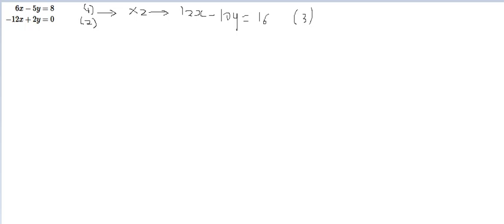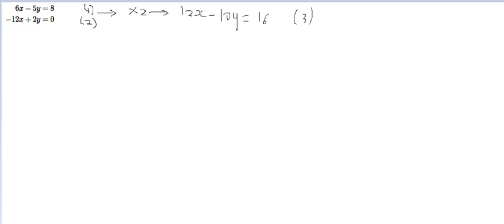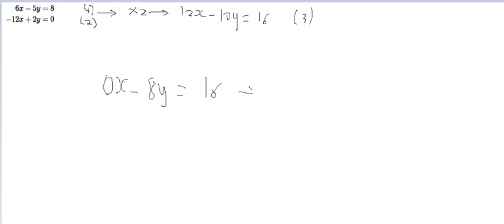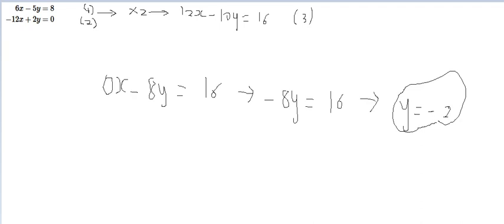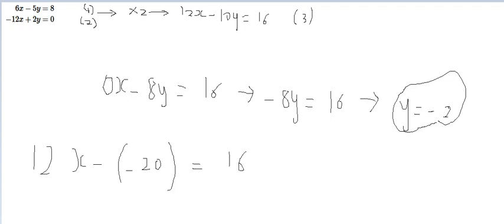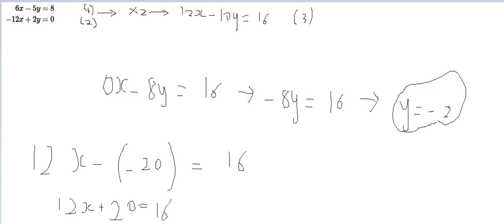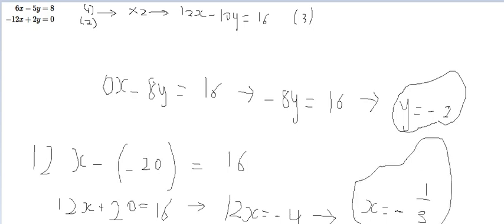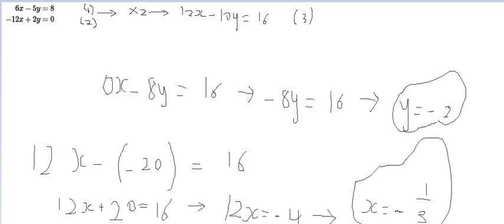Linear system using Elimination method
This video shows how to solve a 2-variable linear system using the elimination method.